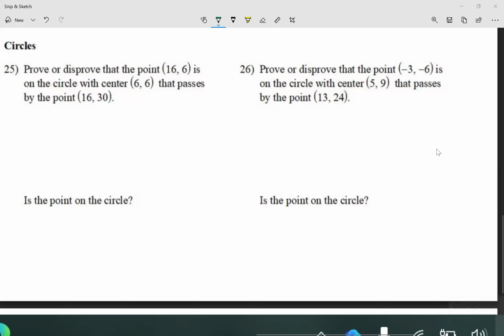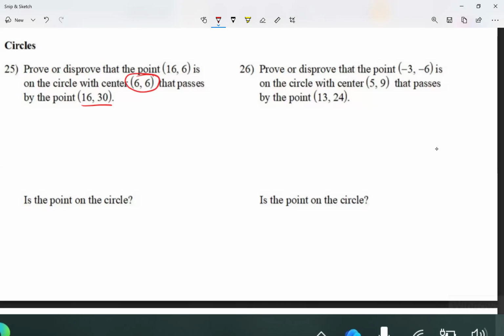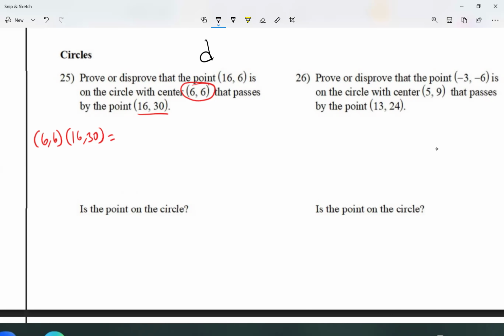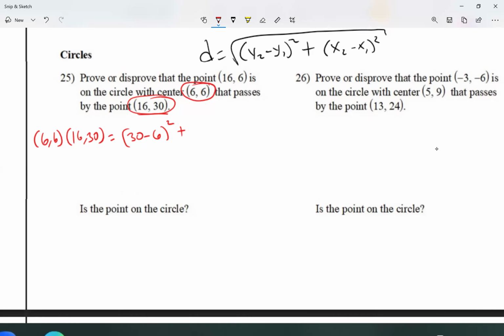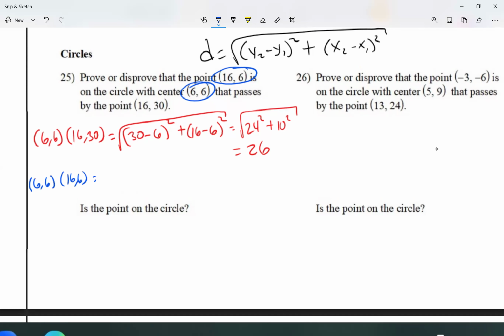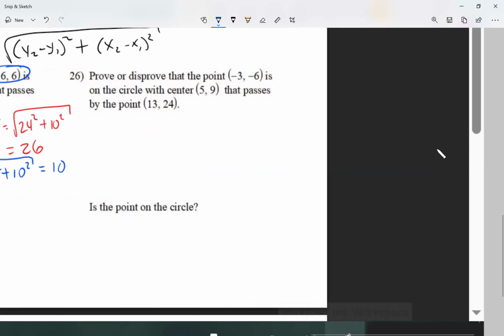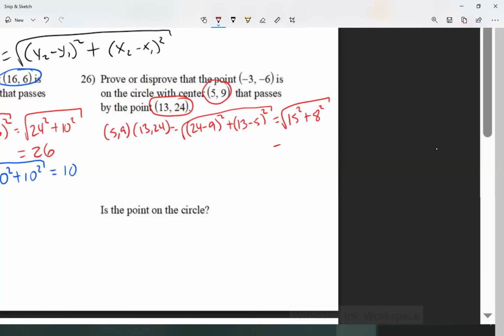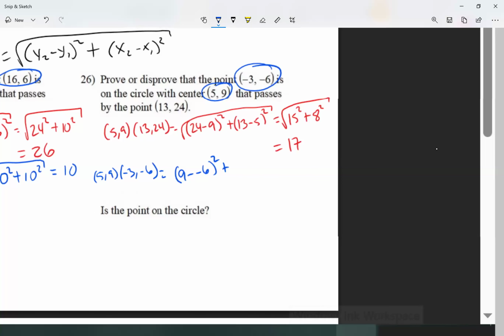Prove or disprove circles